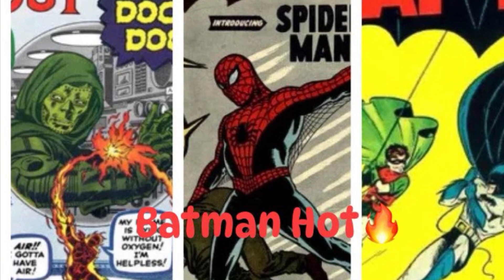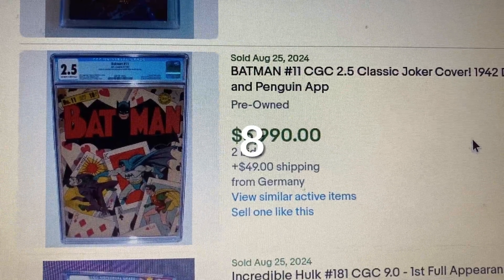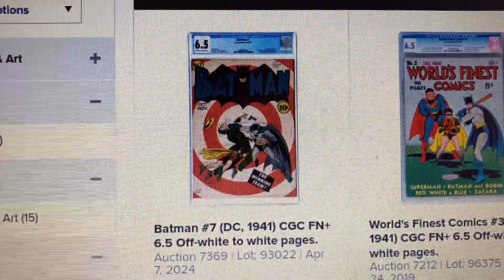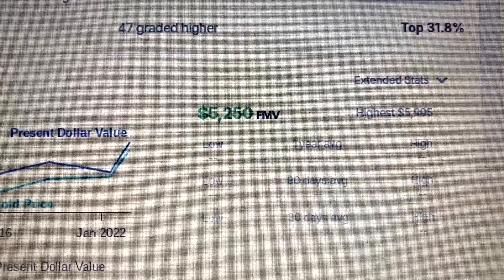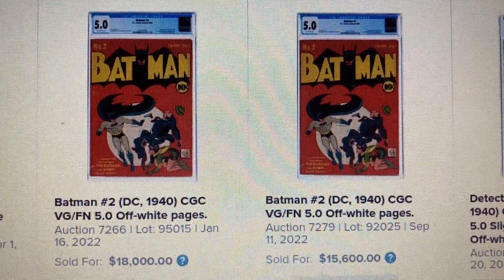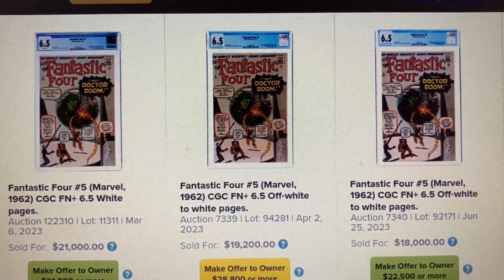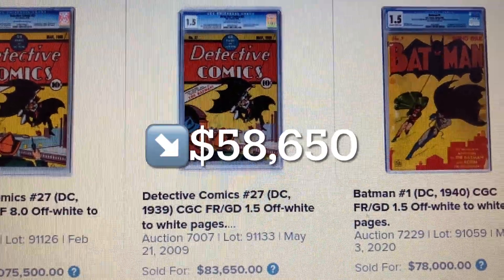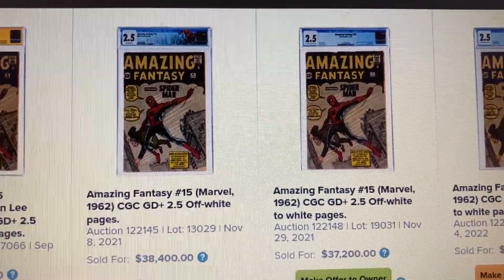Batman Books are Hot! The Top 9 Highest Graded CGC Comic Books sold on ebay August 25-31, 2024!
Comic Book Collector & Investor
Welcome to the Top 9 Highest Graded CGC Comic Books sold on ebay August 25-31, 2024!